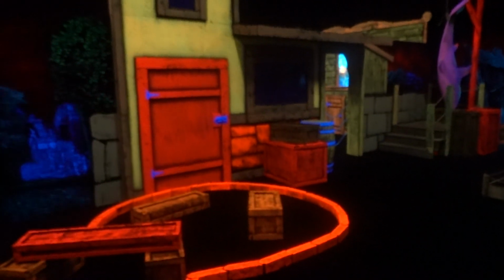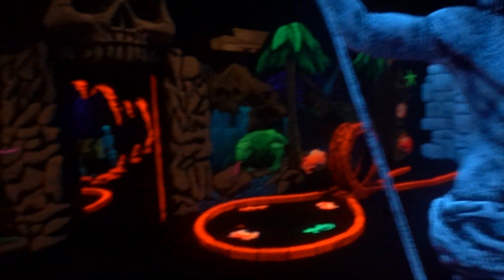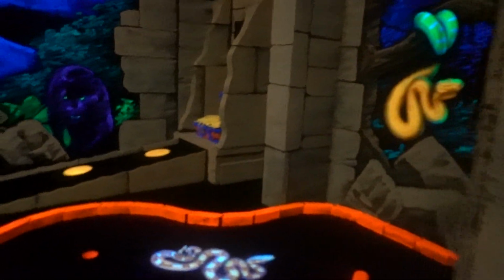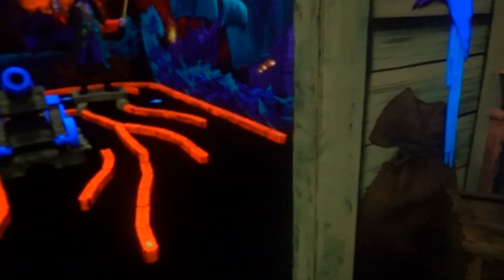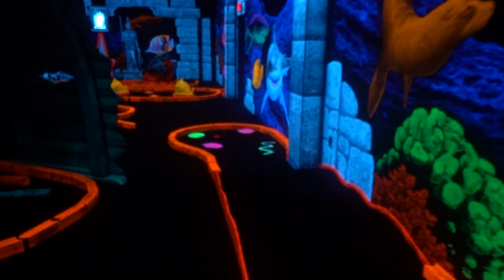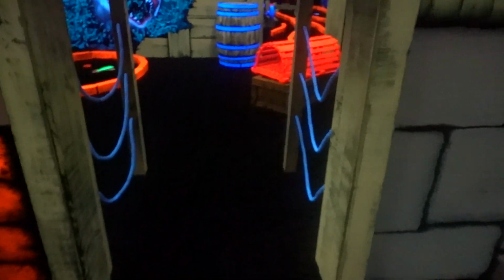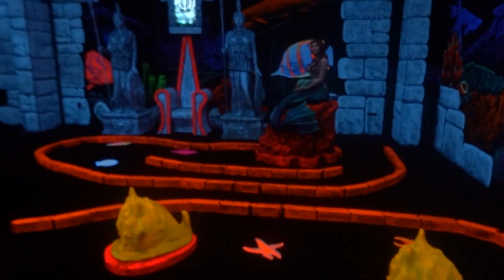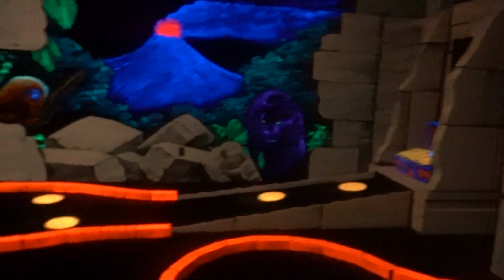Building a NEW FEC? - Choosing a Mini Golf vs Laser Tag ? Pro's Cons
Here at Blacklight Attractions we build laser tag, mini golf, escape rooms, haunted houses and dark rides.  Our main business the last decade has been creating the industries best blacklight laser tag and mini golf.

Today we discuss if you can only pick one laser tag or mini golf which one is a better money making attractions.